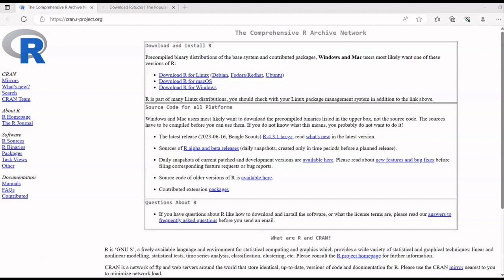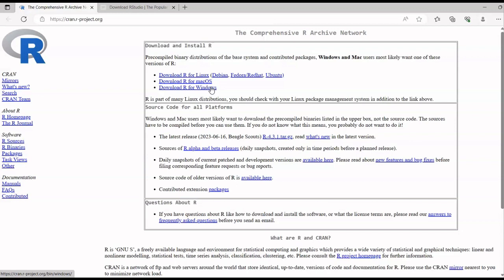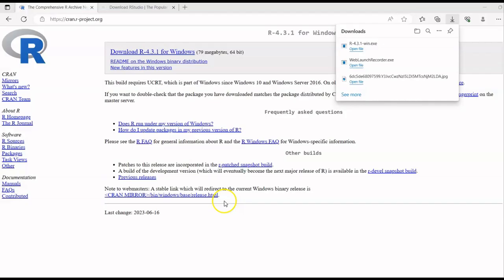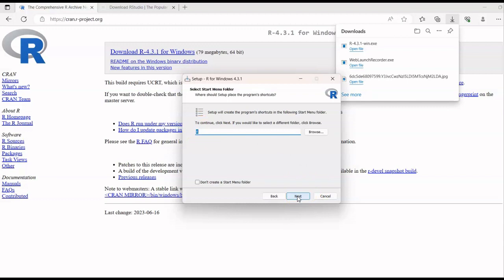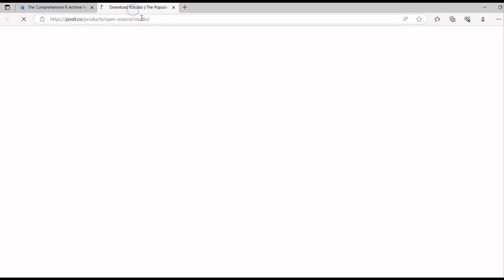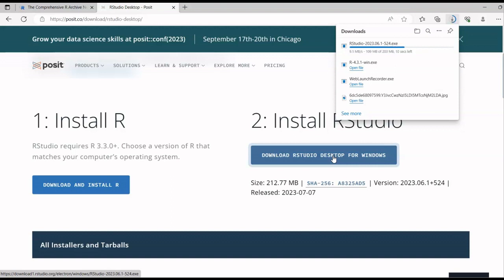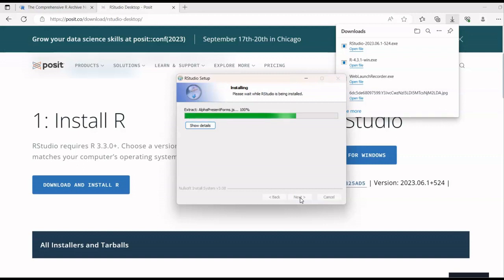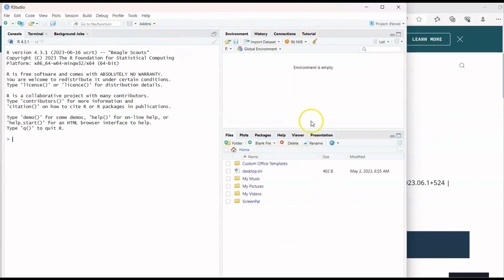R Programming Tutorial, R Programming for beginners, Programming for Data Science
How To install R
How to learn program
R studio
R studio kaise install kare
R studio 4.3.1 version installation
R programming for beginners
learn programming
programming from beginning
progaming for non it
R programming for data science
R progaming tutorial
learn r programming in 10 days

 to become master in programming without IT background.🎊🎊